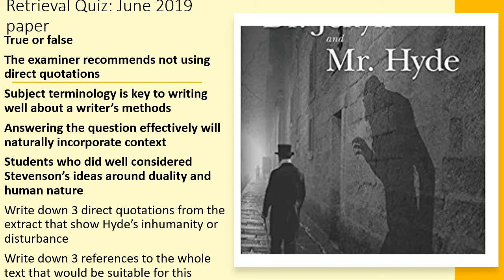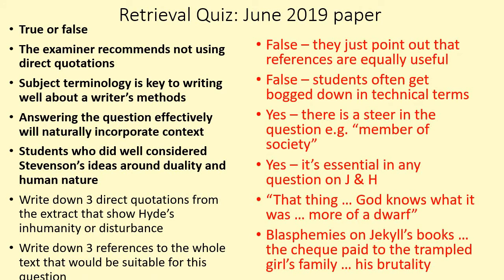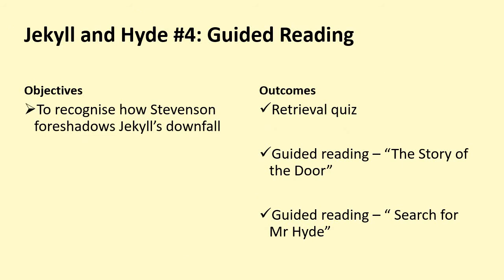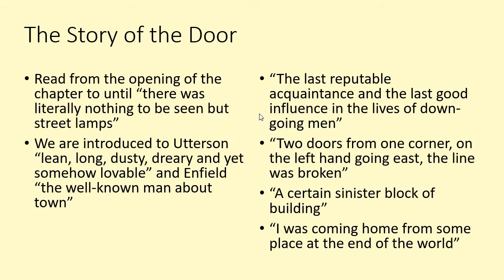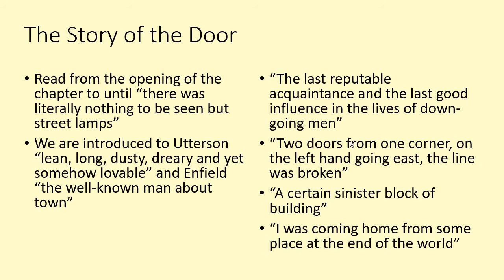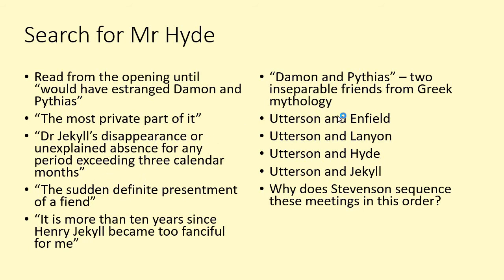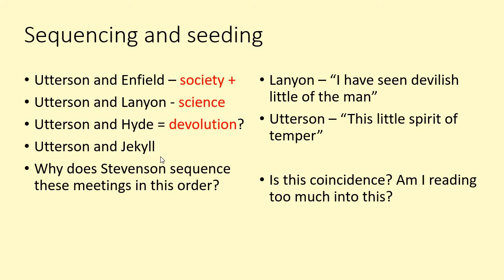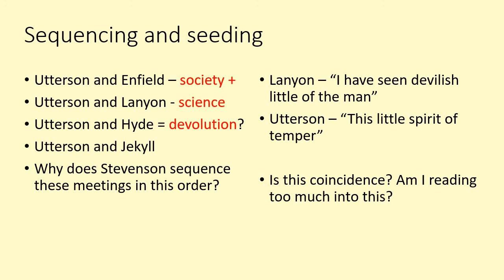Example Takeaway Teaching